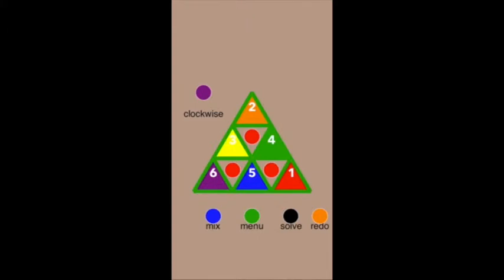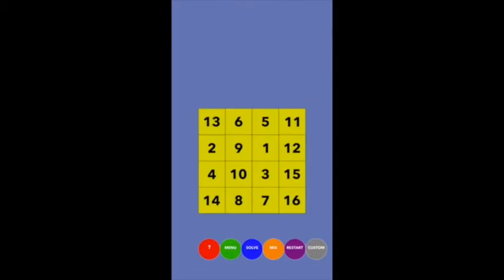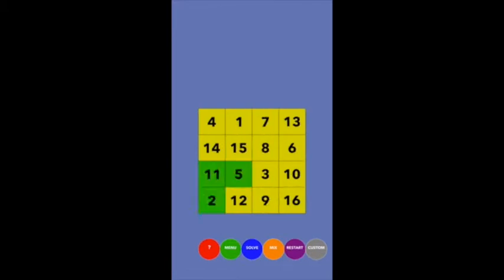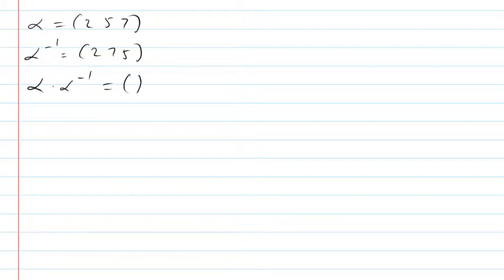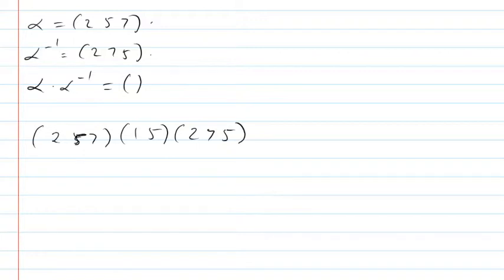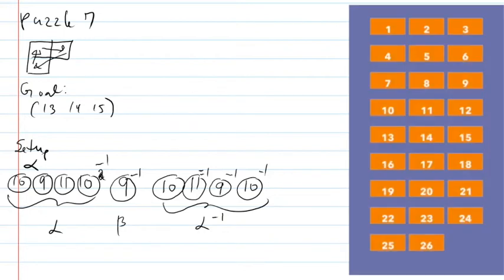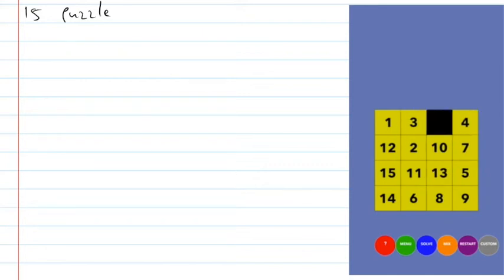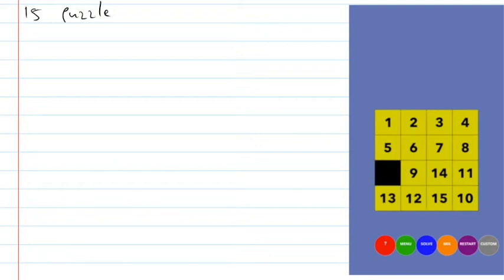Group Theory For Permutation Puzzles Lecture 6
This lecture uses the permutant app (available on the Apple app store) to explore the concept of conjugation in group theory.